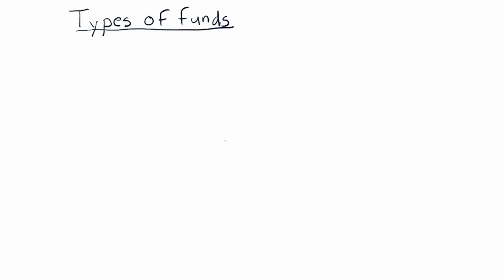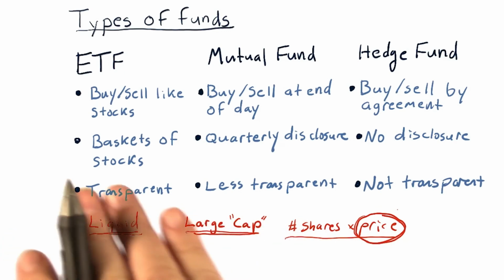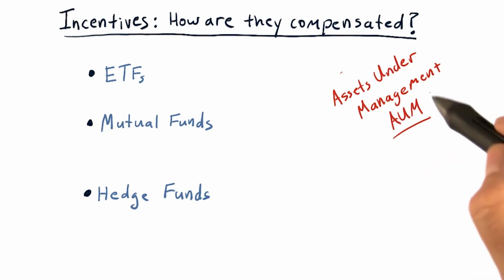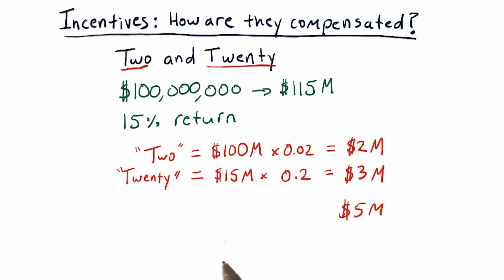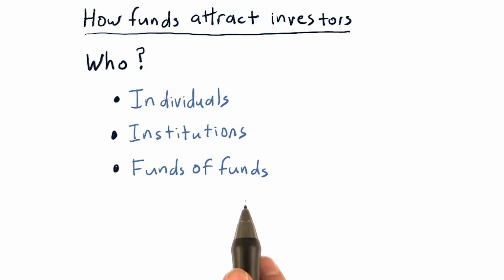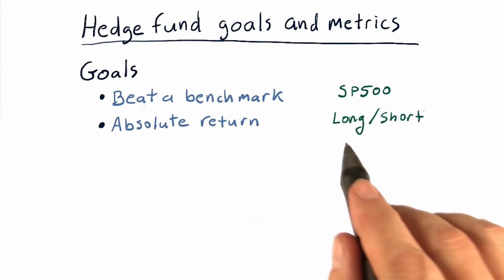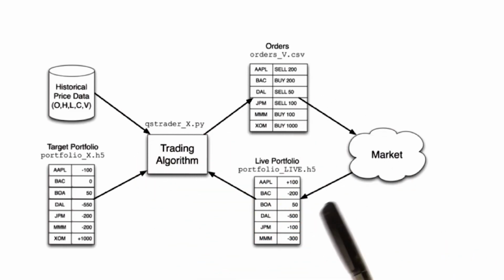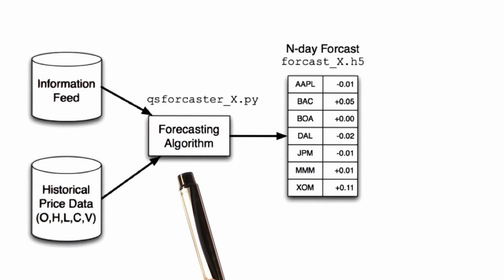CS7646 Lecture 16 So you want to be a hedge fund manager